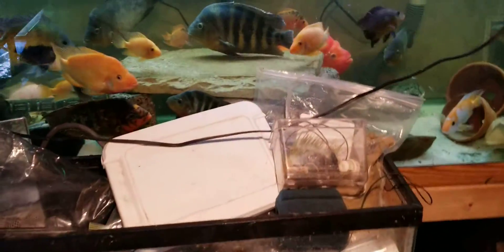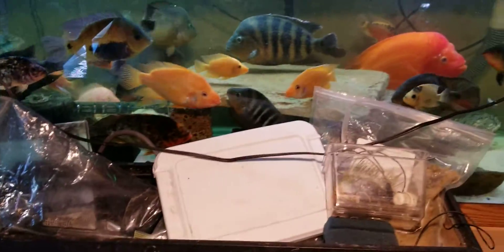5AM WATER CHANGE